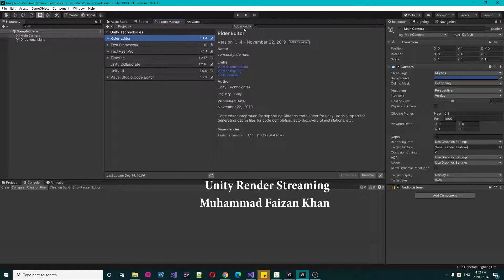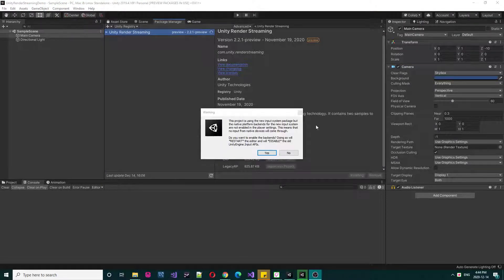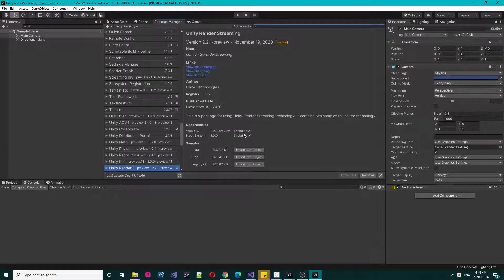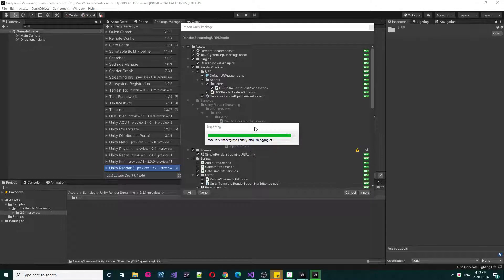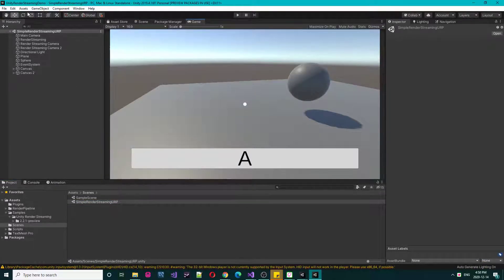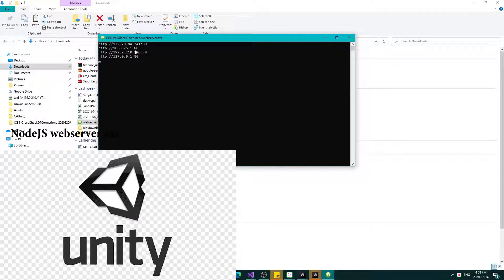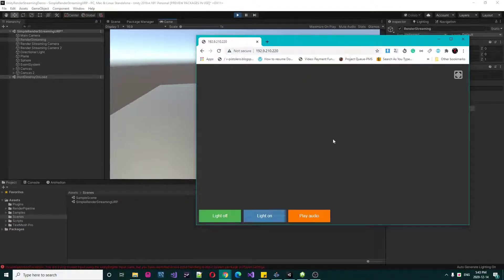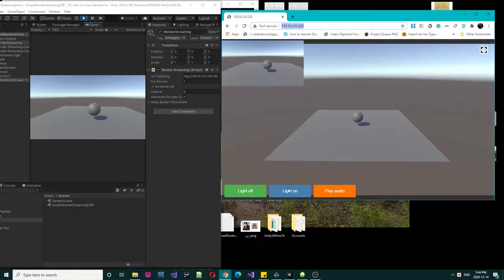Unity Render Streaming Basic Demo - Render Streaming Basic Tutorial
This is the most basic Unity Render Streaming Tutorial in Unity3d. Learn how to Use Unity Render streaming in Unity 2019.  Render Streaming is Unity's high-quality rendering abilities via a browser. You can render 3D contents in browsers and even get input from the browser. In this example, we will render our unity scene directly in the chrome browser. Browser will stream unity scene content. Remember unity rendering streaming based on new user input system. This pixel streaming will transform game development.